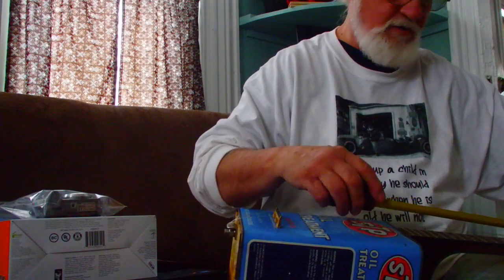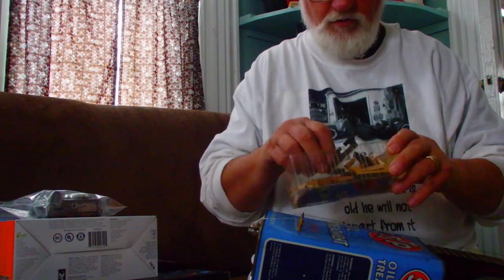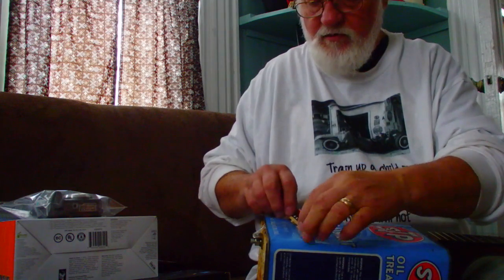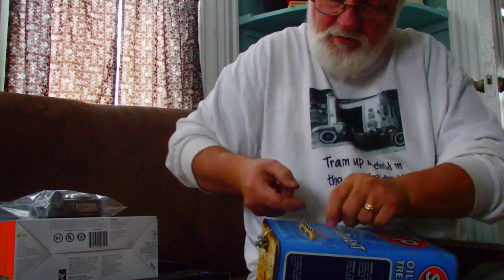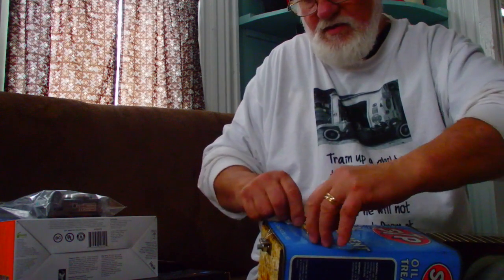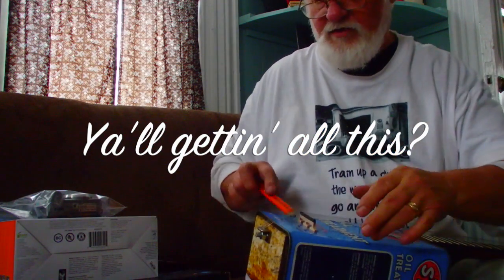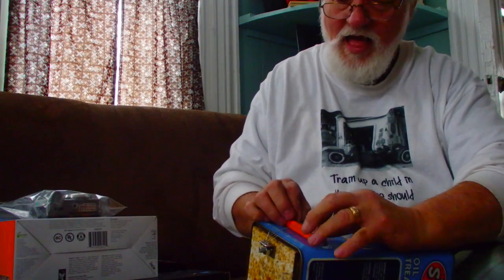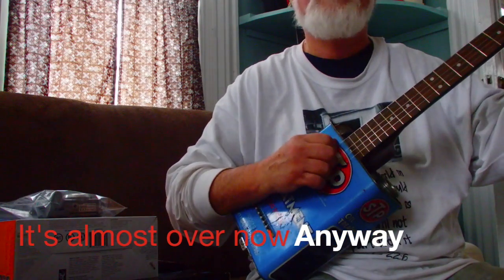Bridge Work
This video is about Bridge Work